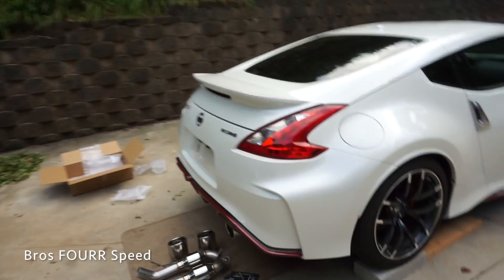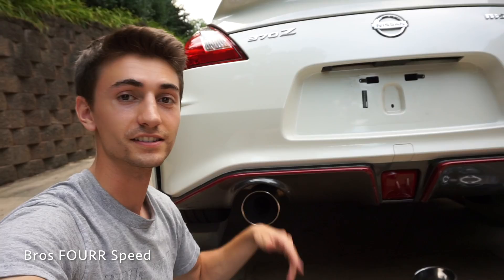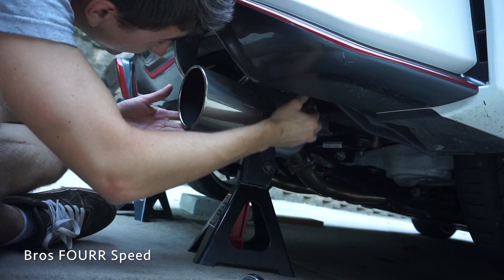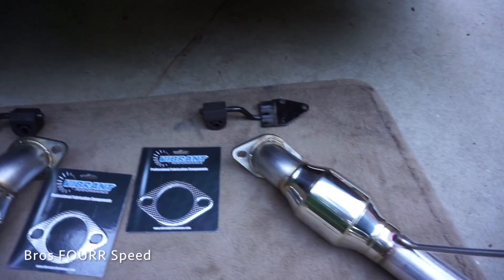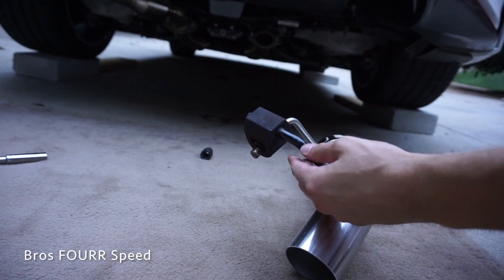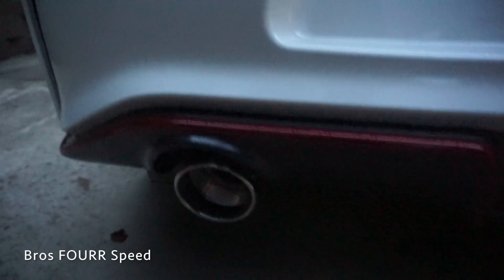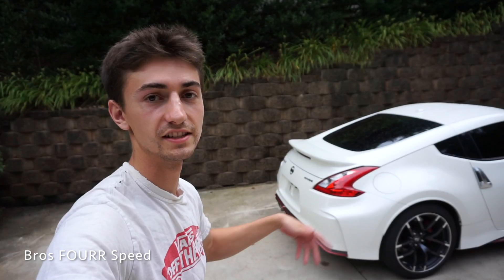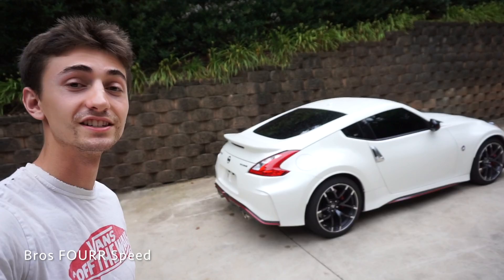Nismo 370Z AAM Resonated Short Tail INSTALLATION!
Today I install the AAM Competition Resonated Short Tail Exhaust on my 2016 Nismo 370Z!!
Overall installation is very simple and straight forward. This exhaust makes my Nismo 370Z sound awesome!!
I do need to adjust the driver side tip and pull it up a bit since it hangs lower, or add more spacers to the passenger side.

So far I am loving the new sound. Super beefy with a great tone. The resonators help tone down the drone and rasp that the standard short tails have.

Spring Light
Great Days